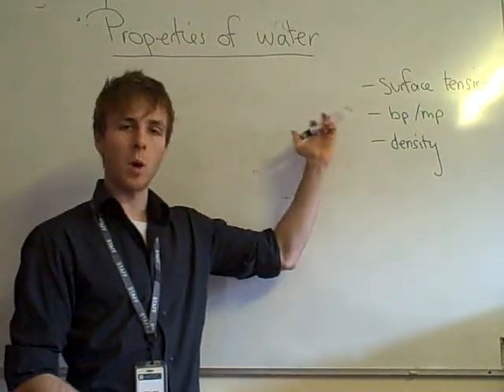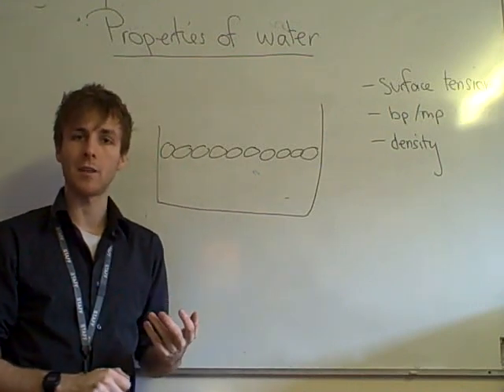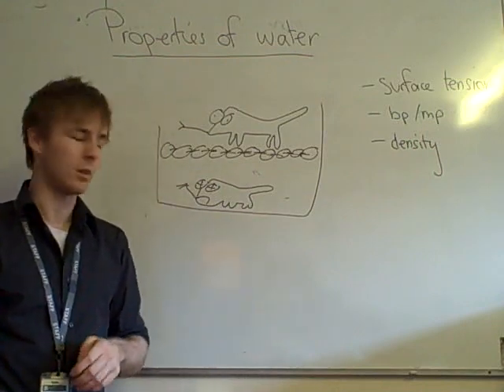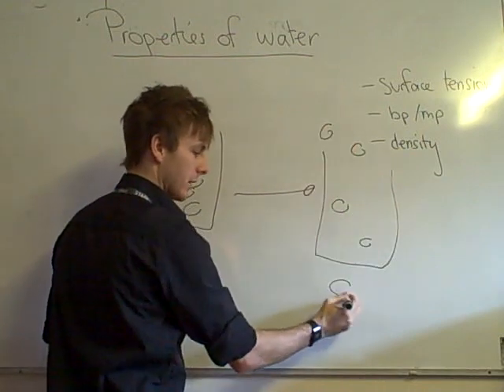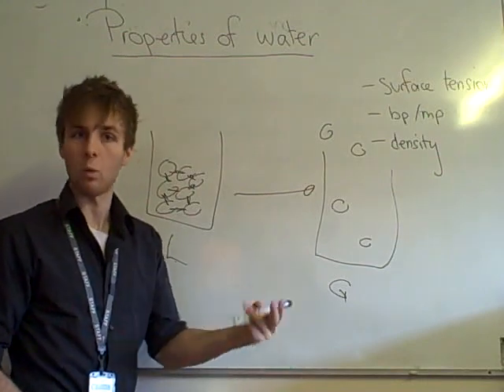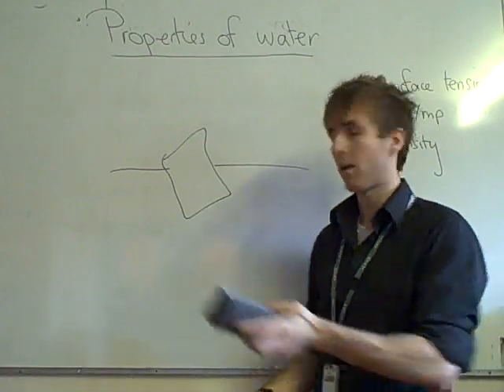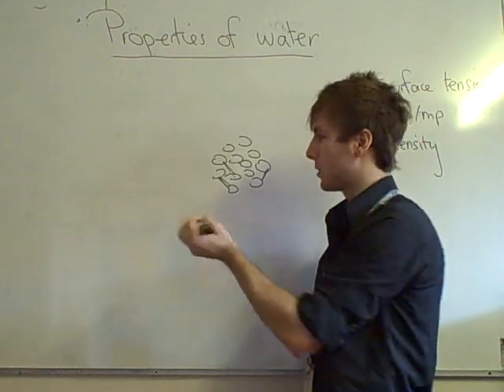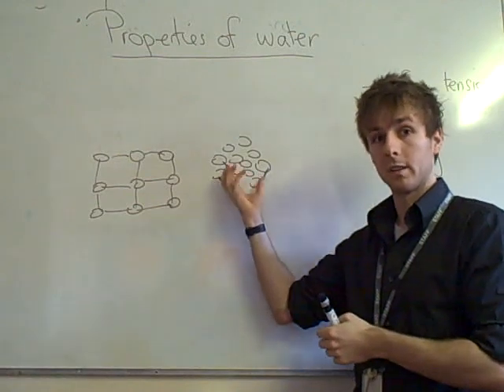brady explains the properties of water.AVI